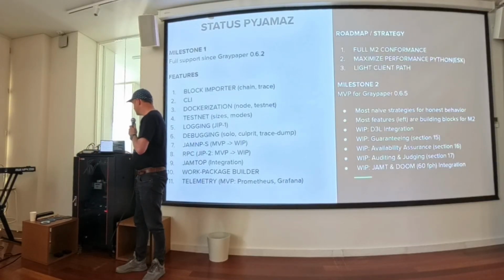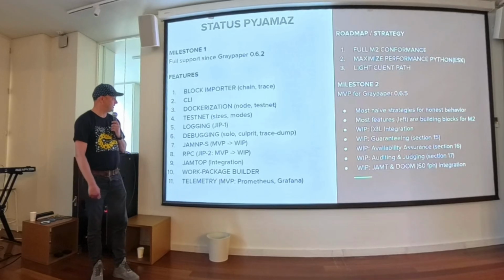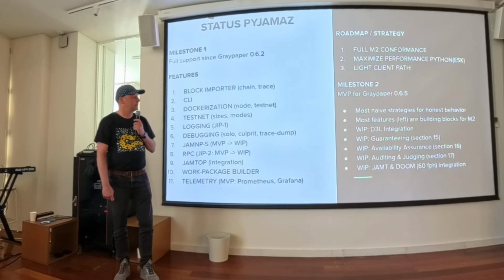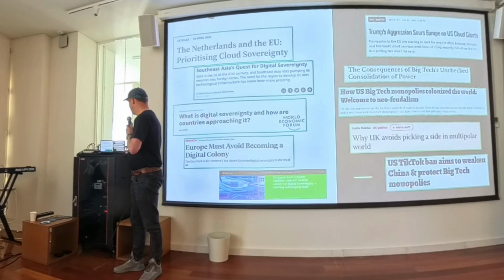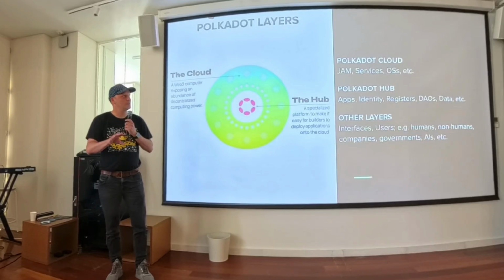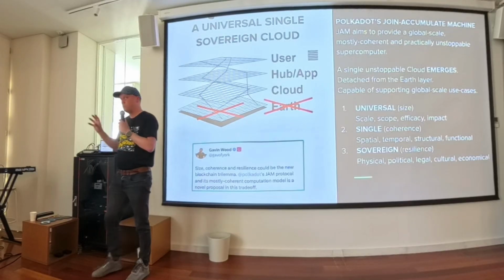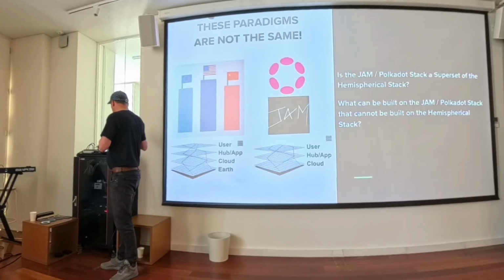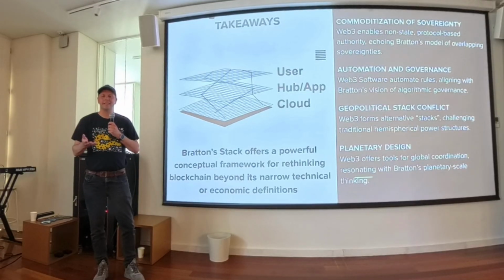Emiel - PyJAMaz - JAM Experience 2025 - Lisbon